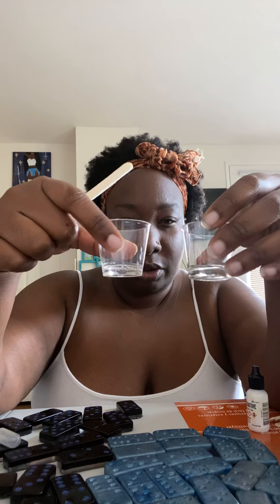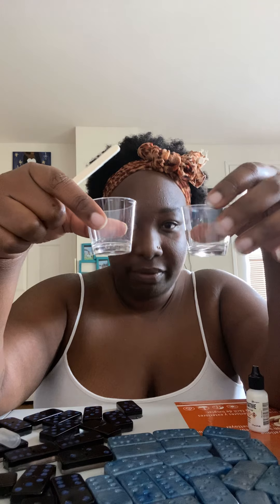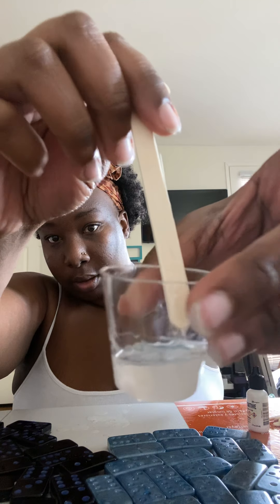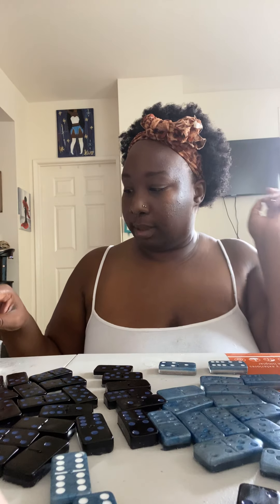How To Fill In The Dots && Line For Custom Dominoes